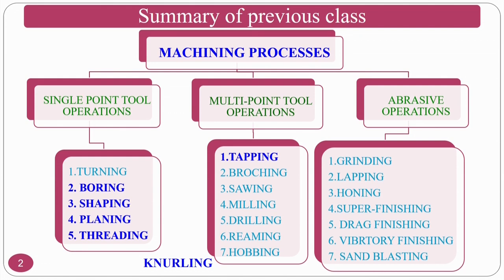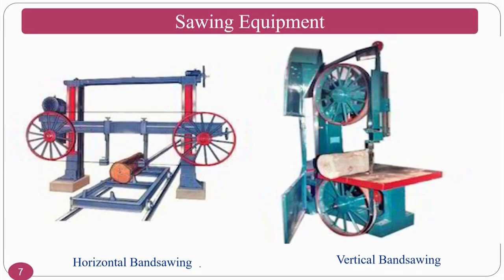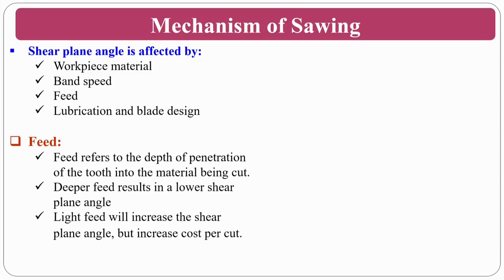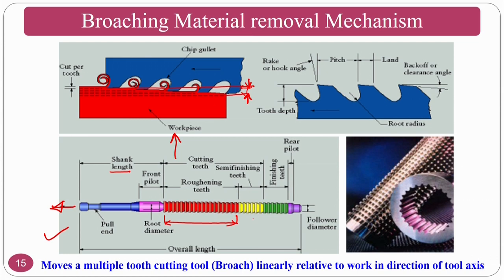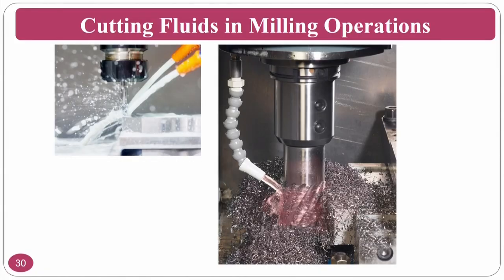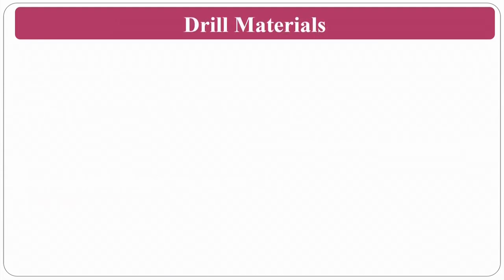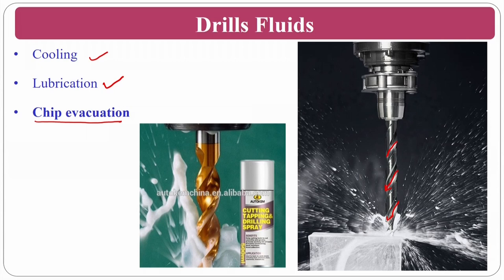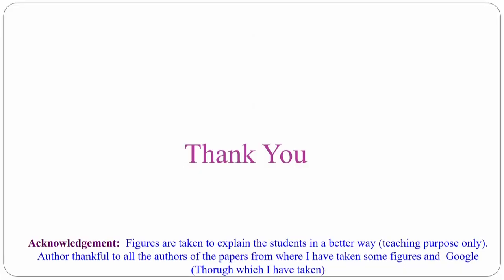Lec 22: Practical Machining Process Part-2